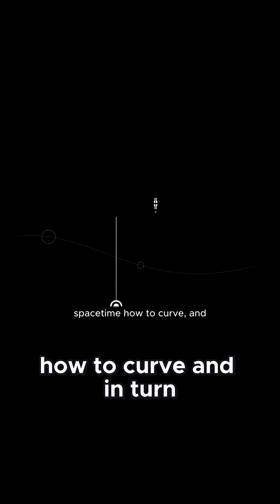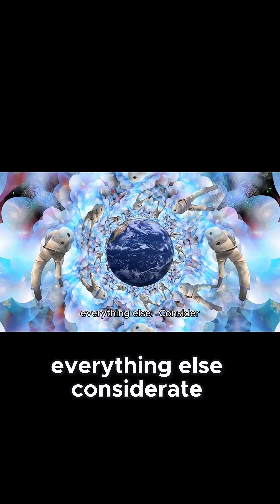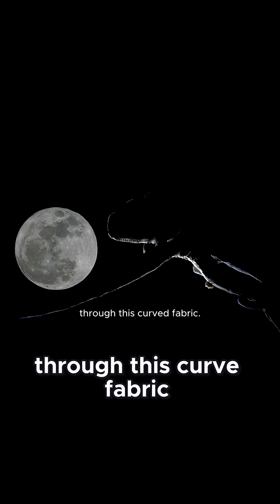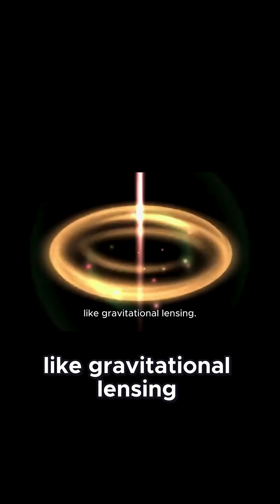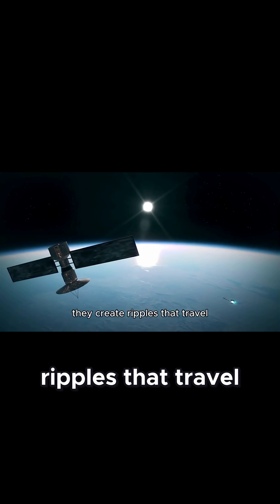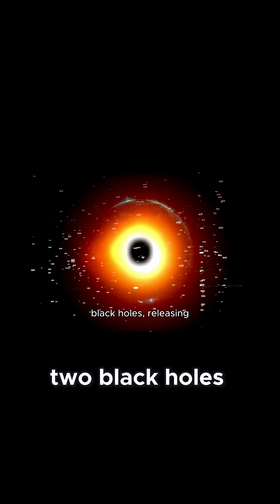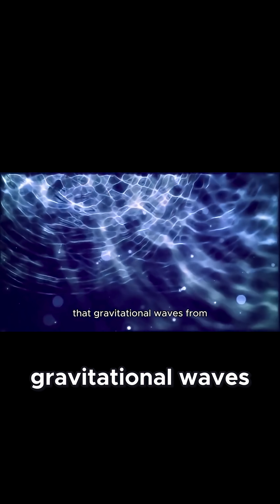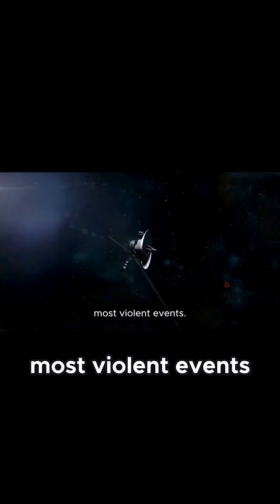What happens when MASS warps Space Time?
Join us on a journey through the cosmos as we explore one of the most mind-bending concepts in physics: the warping of space-time by massive objects. According to Einstein's theory of general relativity, mass and energy are what curve the fabric of spacetime, affecting not just objects with mass but also the path of light. In this video, we delve into the fascinating consequences of massive warps in space-time, from the bending of light around black holes to the gravitational redshift of light escaping from white dwarfs. Discover how these phenomena shape our understanding of the universe and its mysteries. Whether you're a seasoned physicist or just curious about the wonders of the cosmos, this exploration of space-time warping by mass is sure to captivate and inspire.